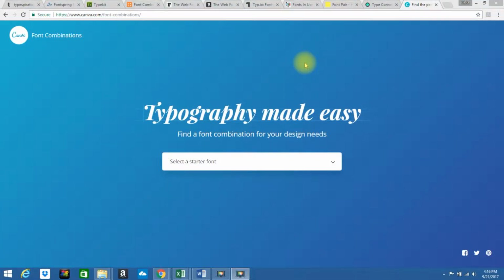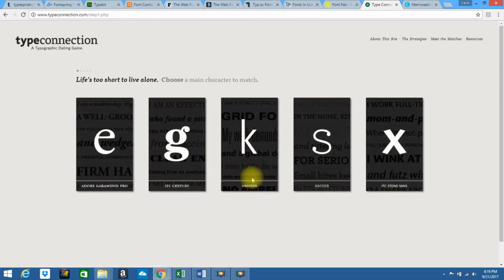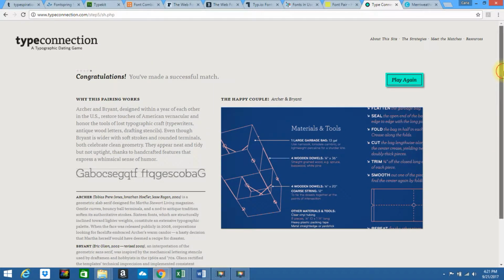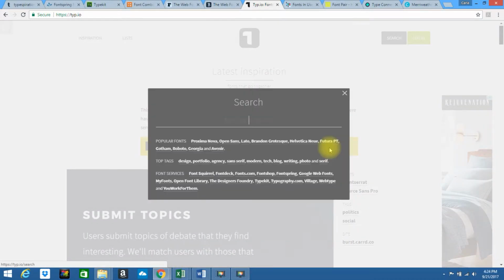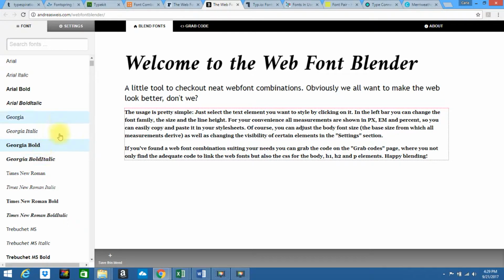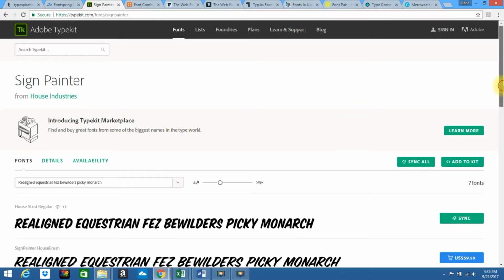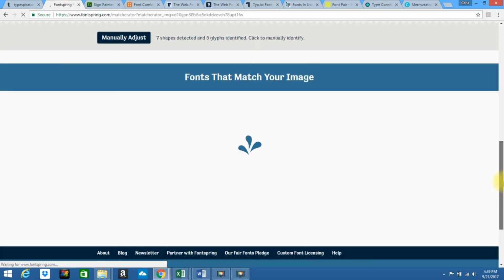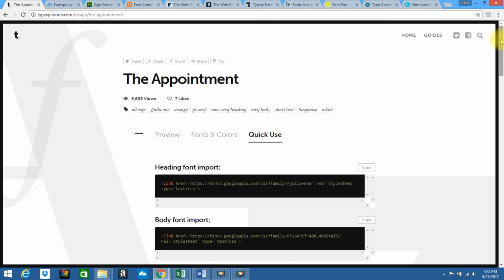Font Pairing Tools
Welcome to day 87 of my 100 Days of Freebies Christmas countdown. A common frustration I hear from many people new to the world of graphic design is how hard it is to pair font styles together. With so many different options out there, it can become overwhelming when it’s time to narrow down your search. In today’s freebie tutorial, I walk you through a handful of font pairing tools you can use in your business.